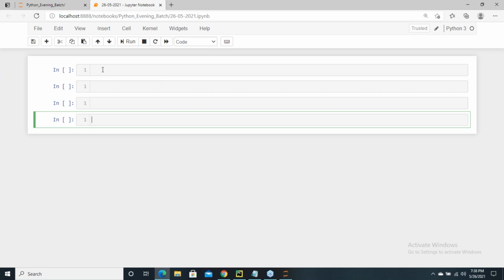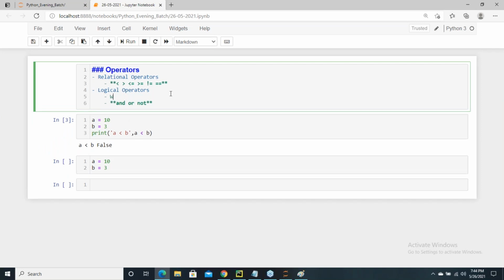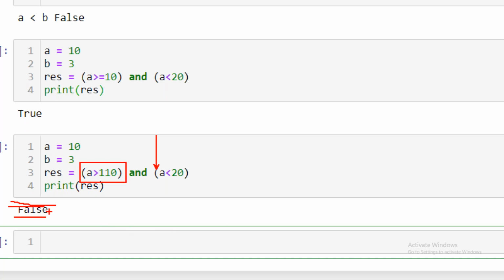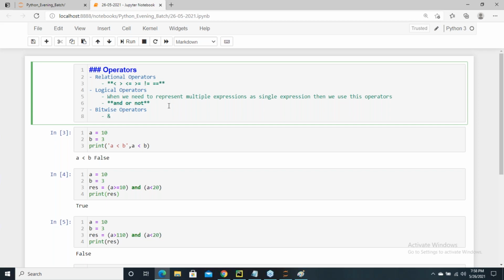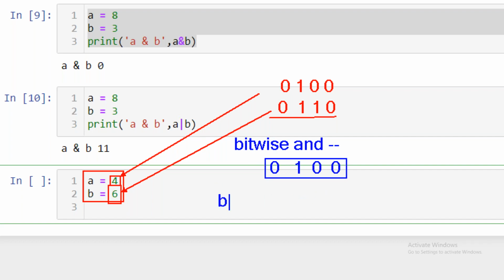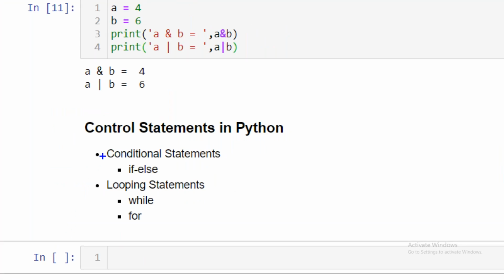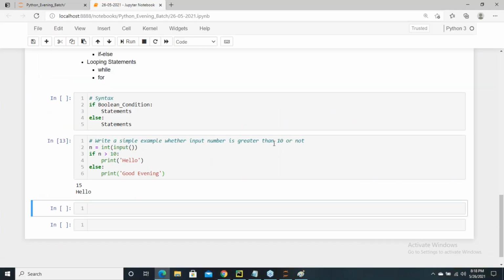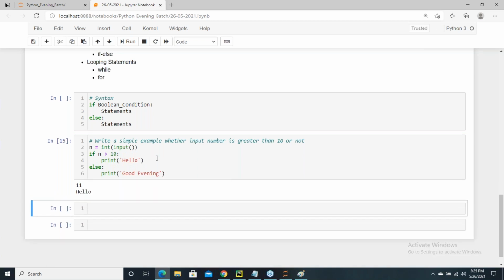Python for DATA SCIENCE full course Day 5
Python for Data Science Day-5 This Python for data science course will take you from knowing nothing about Python to coding and analyzing data with Python using tools like Pandas, NumPy, and Matplotlib. For Real-time training